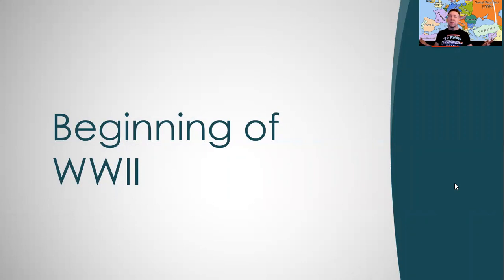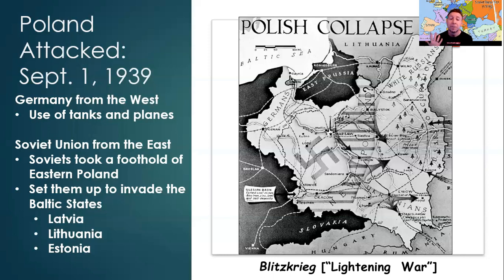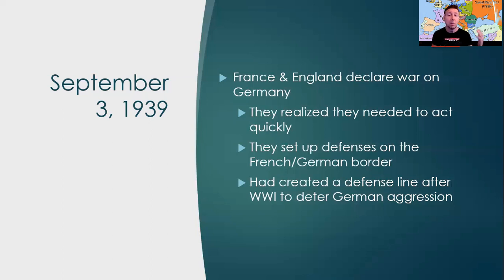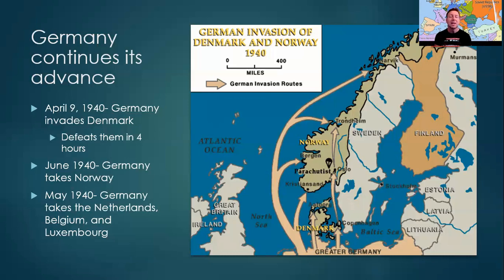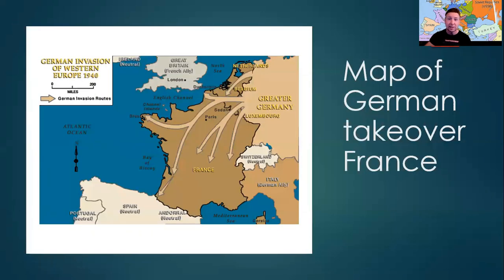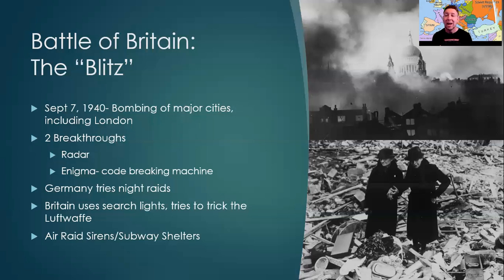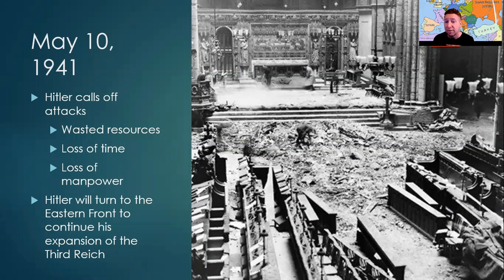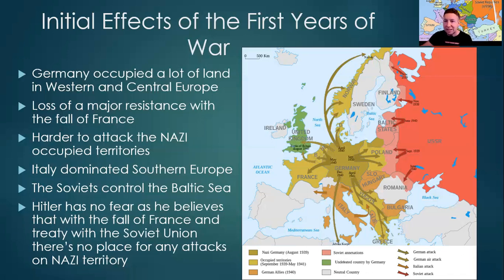World War II Starts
This video details the beginning of WWII in Europe